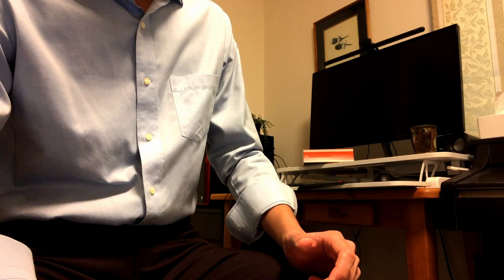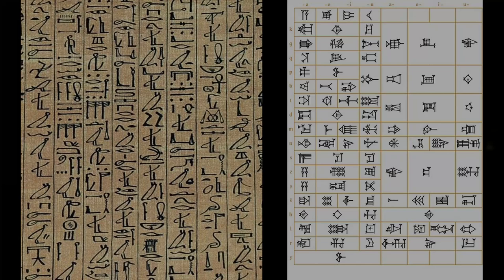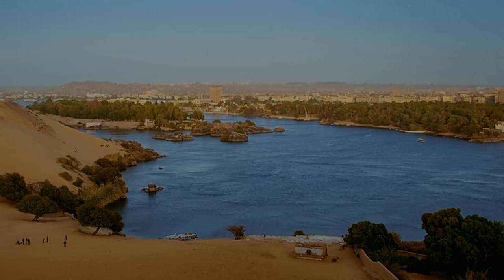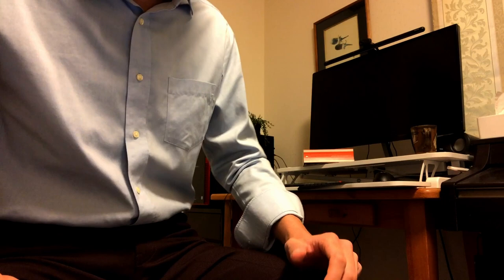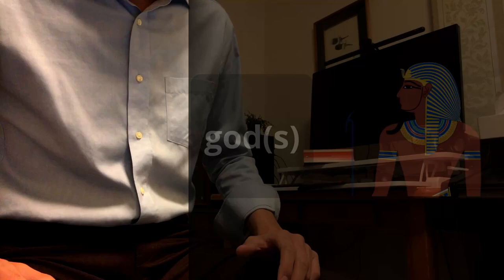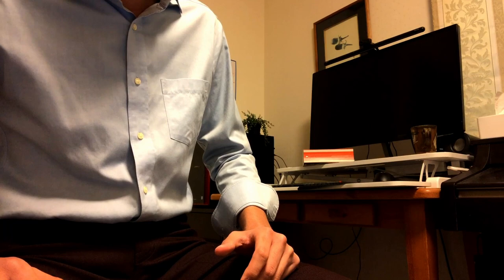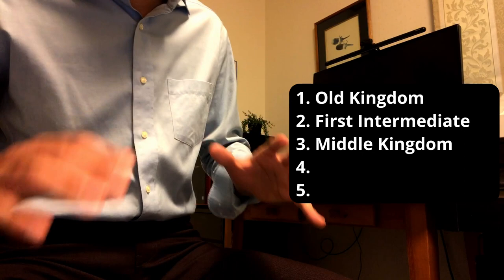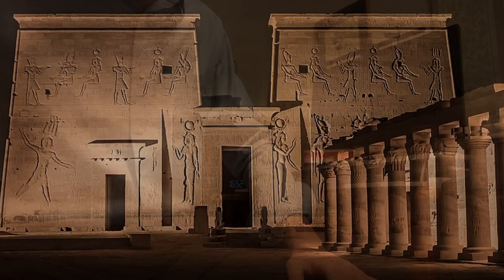A Beginner’s Guide to Ancient Egypt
This video is a lecture on what I personally think every thinker should know about Ancient Egypt. This short lecture is intended for anyone who wants a general understanding on this topic. Some keywords/ideas in this lecture are the following: Upper and Lower Egypt, hieroglyphics, Nile river, foreign influence of Egypt, 5 eras of Egypt, Pharaoh, Egyptian mythology, and their symbolic worldview (as expressed in things such as mummification). I am not a scholar, but a normal guy who wants to understand the world (and myself) better. This is lecture 3 of my World History playlist. Please note that ongoing scholarly research may update what is now accepted as common knowledge.

Main Sources:
Ancient Egypt flourished most probably because of foreign influences, notably the Sumerians. One important result is their sophisticated writing system that suddenly appears. The Nile river was the life-bearing force. Ancient Egypt was originally separated into two kingdoms, the Lower and Upper kingdom. The two kingdoms were unified around 3200 BC. Ancient Egyptian Records can be broken down into 5 eras. Each era is either one where Egypt invades others or gets invaded the political structure of the kingdom was a theocracy. Contrary to Mesopotamia, the Egyptian king, or Pharaoh, was a mediator between the gods and people, not a spokesperson of the gods. For the Egyptians, their mythology was very important, and their worldview was completely symbolic.

Timestamps:
0:00 - Lecture Introduction
0:27 - General Information on Egypt
3:07 - Egypt Before 3200 BC
5:25 - Egypt After 3200 BC (Written Records)
8:01 - Thought-provoking Information
12:25 - Summary

Noum is a participant in the Amazon Associates Program, an affiliate advertising program designed to provide a means for sites to earn advertising fees by advertising and linking to amazon.com. Thank you for your support!

Other video title ideas for better search:
What thinkers should know about Ancient Egypt
Discover Ancient Egypt
Rediscover the Fascinating History of Ancient Egypt